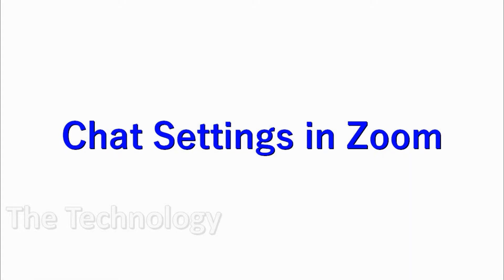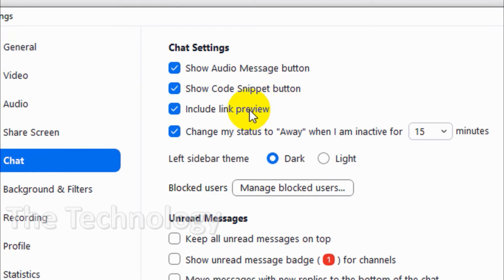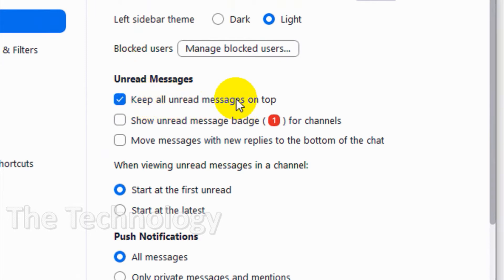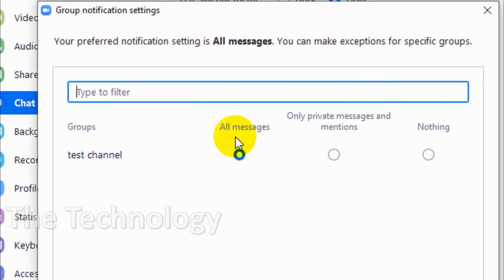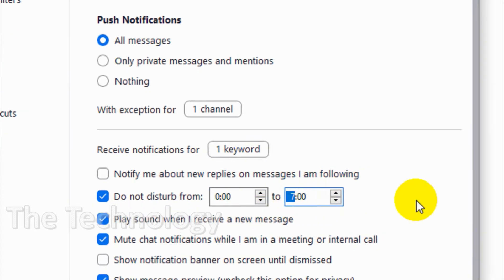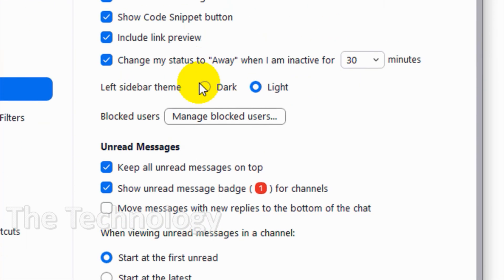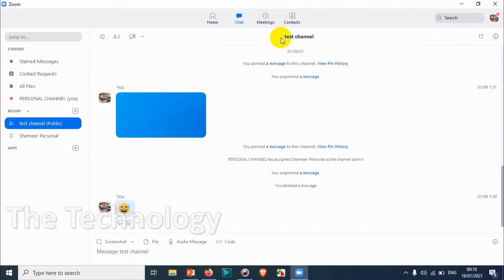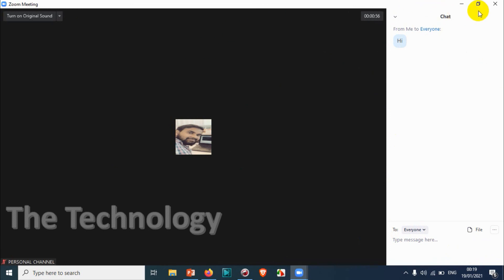Chat Settings in Zoom? | How to Change the Settings for Chat in Zoom? | Zoom Tutorials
Here I am explaining about everything related to chat settings in zoom. This settings will help us to customize chatting experience in zoom application.

1. How to show audio message button in zoom?
2. How to disable audio message button in zoom?
3. How to show code snippet button in zoom?
4. How to enable preview of messages in zoom?
5. How to automatically change status to “away” after some time?
6. How to change the left side bar theme for chat?
7. How to unblock blocked users in zoom?
8. How to keep all unread messages on top?
9. How to show number of unread messages in zoom?
10. How to move messages with reply to bottom?
11. How to view the unread messages from bottom?
12. How to disable push notification on zoom?
13. How to enable push notification only for private messages?
14. How to get notification for specific keyword in zoom chats?
15. How to enable DND on zoom chat?
16. How to mute zoom notification while attending a meeting?
17. How to show notification banner on screen?
18. How to show message preview in zoom?